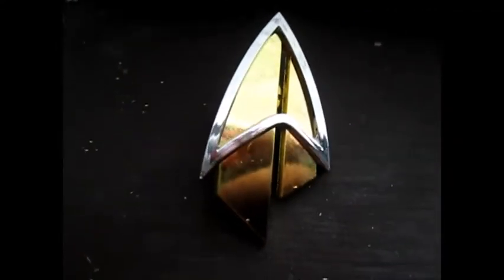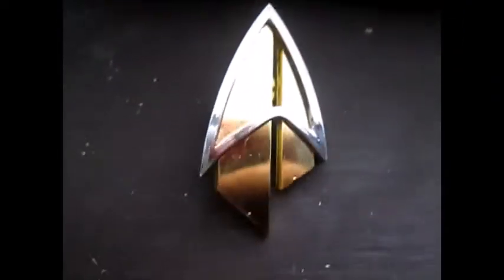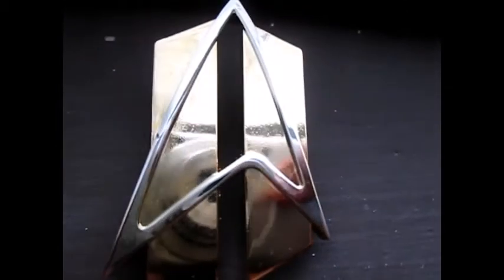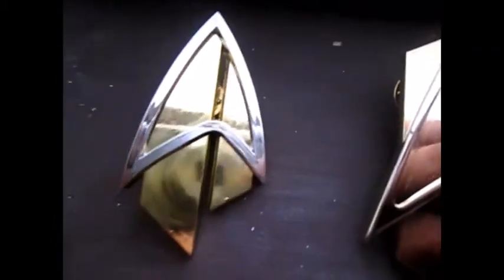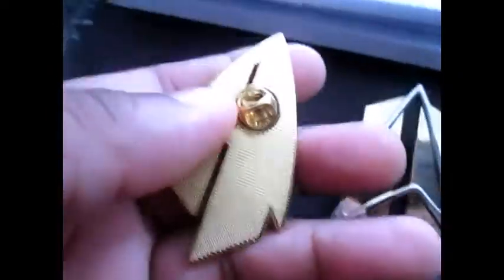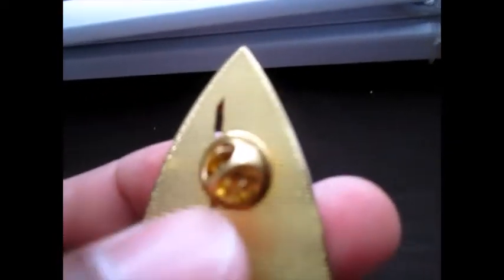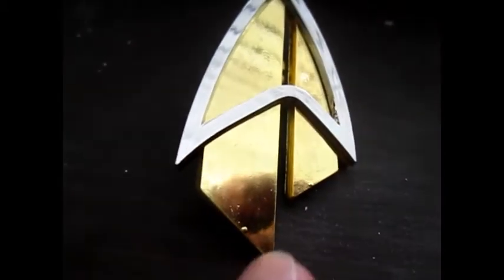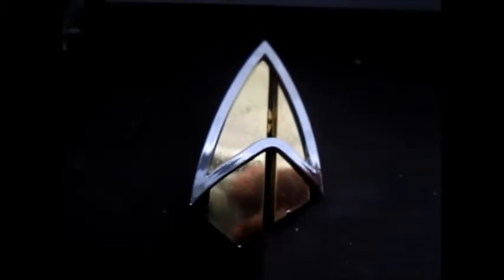i got my star trek picard combadge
a nice combadge, if i do say so myself